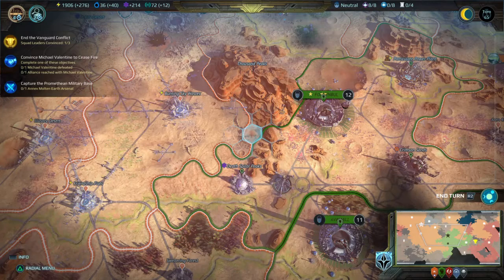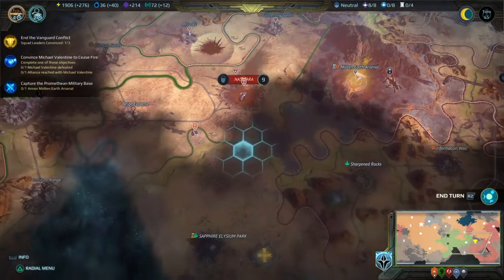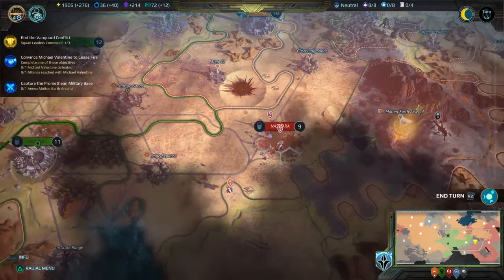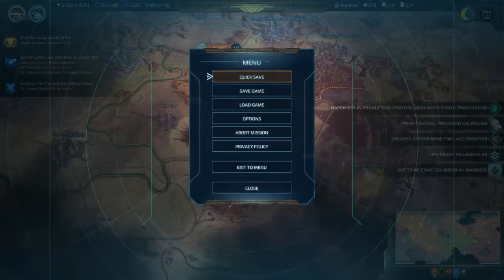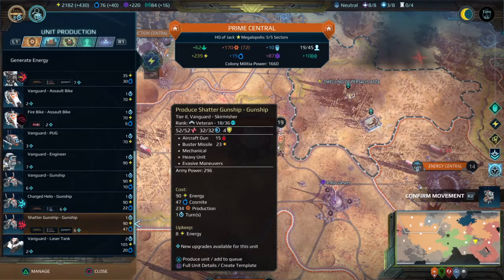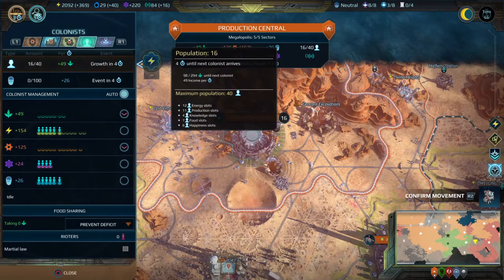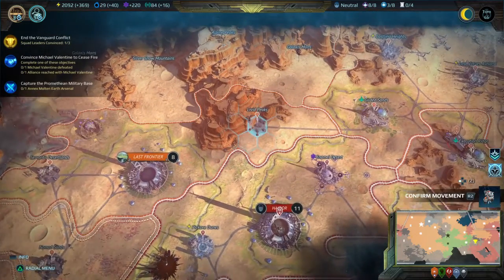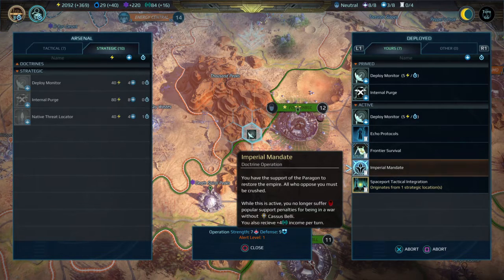Easy Age of Wonders: Planetfall Gameplay Tutorial 86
Jump in n learn as we play PS4 Gems like Age Of Wonders: Planetfall w/o busting our wallets